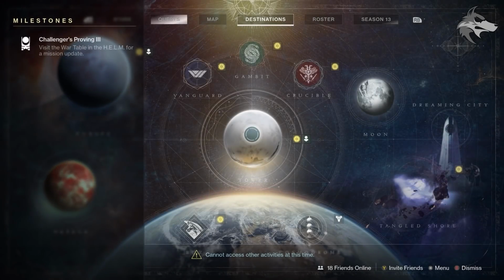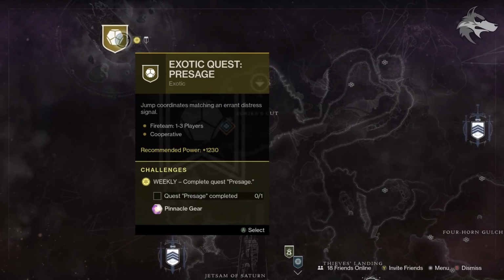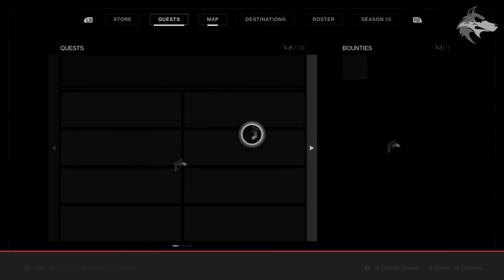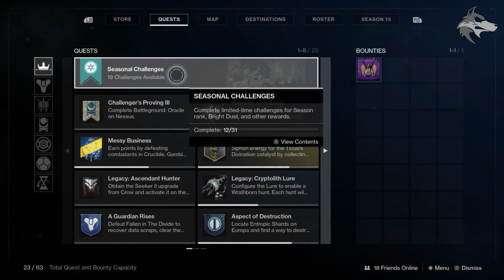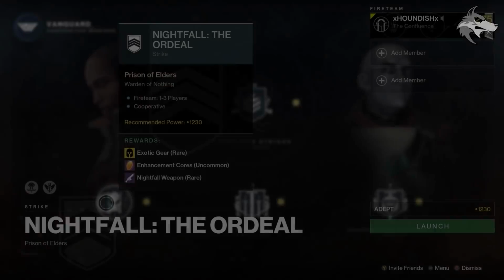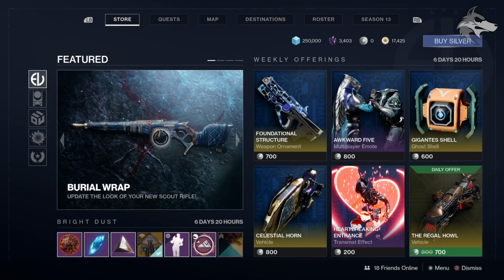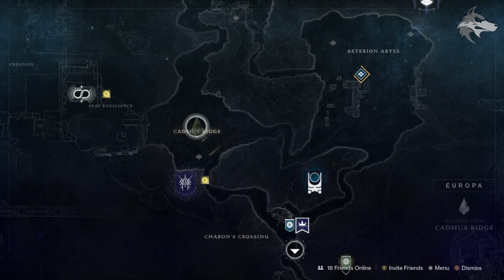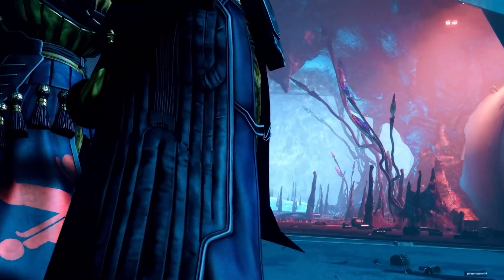Destiny 2 | NEW SEASON QUESTS! Presage MASTER! New Catalyst, Challenges, Vendors & Banner (23rd Feb)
Destiny 2: NEW DLC Quest, MASTER Presage, Dead Man's Tale Catalyst, WEEKLY Challenges, Nessus Battleground, H.E.L.M Upgrades, Raid Challenge, Pinnacle Drops, Vendors, Activities & Much MORE! (Weekly Reset, 23rd February 2021 - Season of The Chosen)
▻SEASON 13 NEWS & DLC UPDATES!

▻Use code 'Houndish' for a FREE NAU Drinks STEALTH Shaker!!